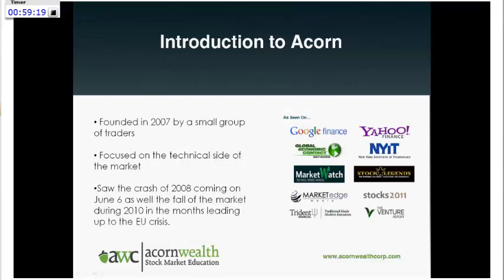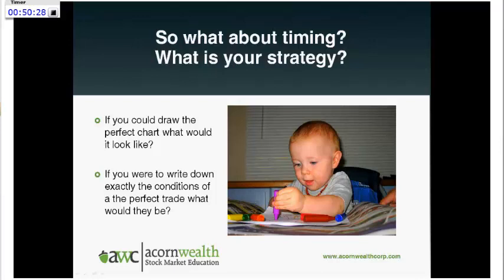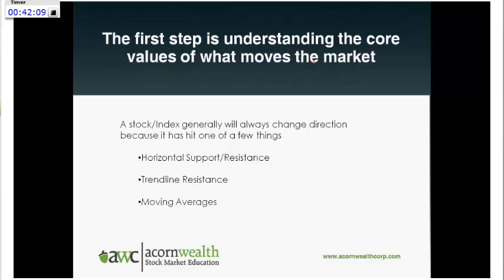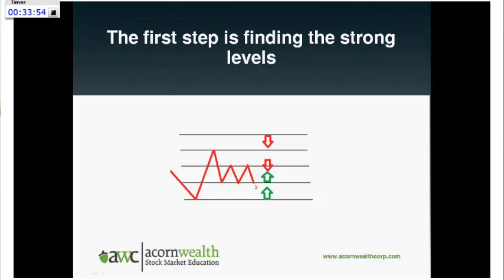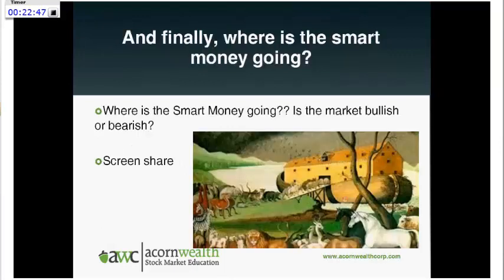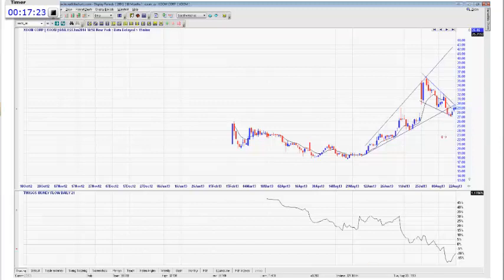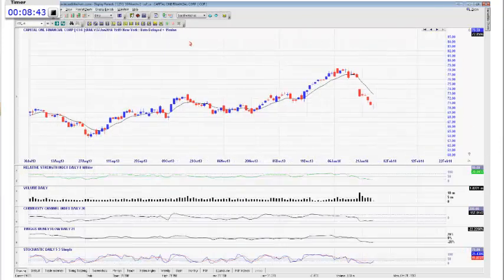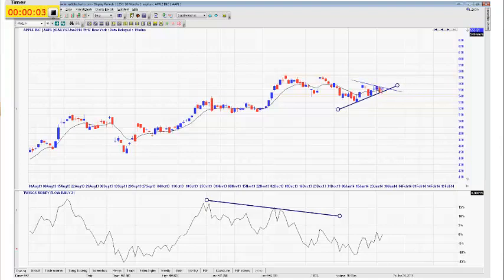John Seville- Three Powerful Strategies Class 01.27.14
John Seville at the Three Powerful Strategies Class 01.27.14. John Seville presenting on "Profitable Trades and Targets".